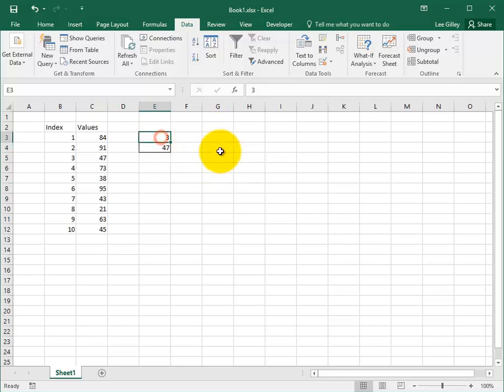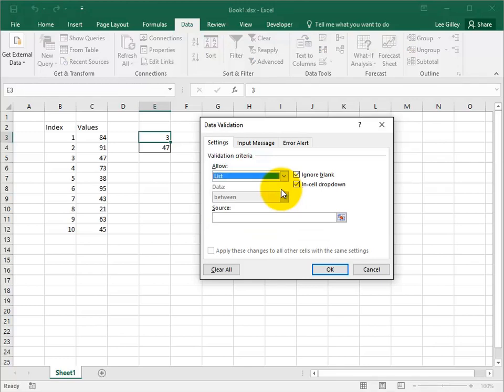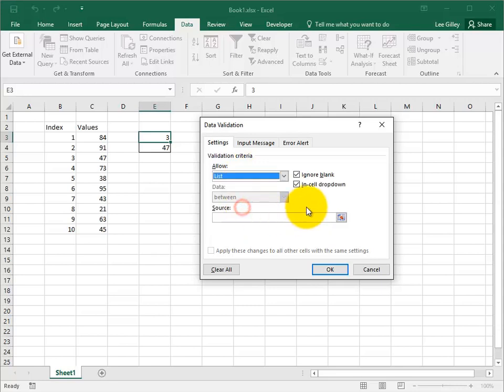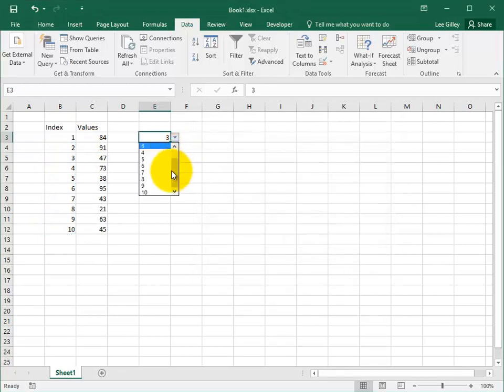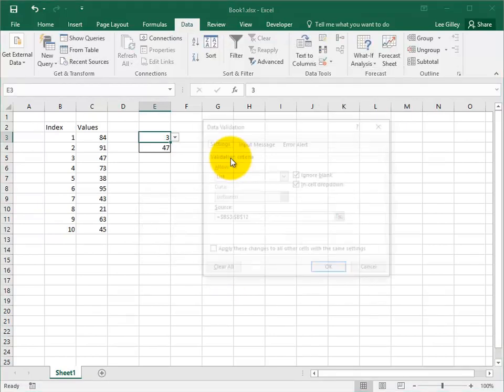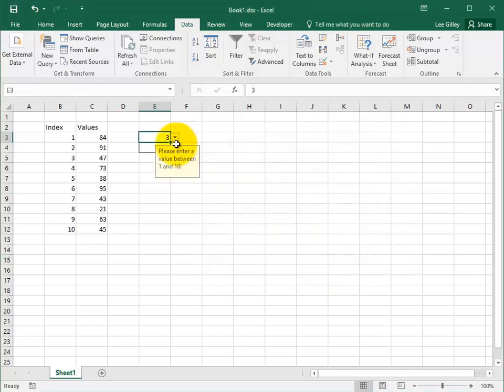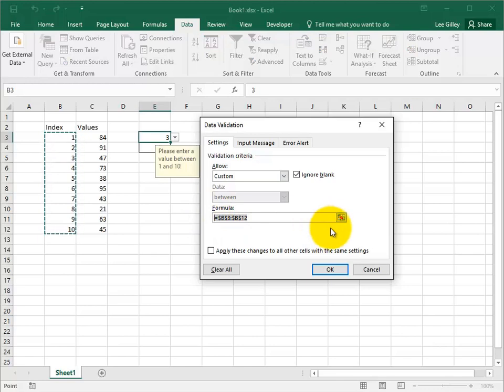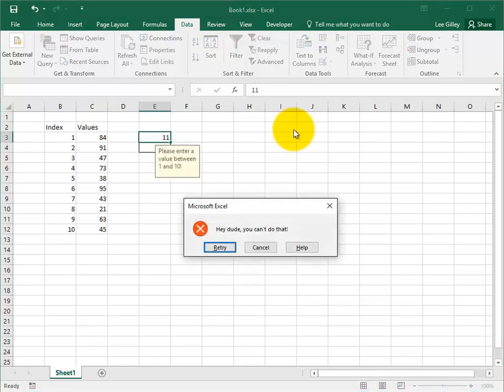Advanced Excel Training: Data Validation and Dropdown Lists.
Section 1, Video 3 - Data Validation: How and why to use it.

Docmo is an Excel-based product reproduces long, dynamic, and complex documents in seconds.  Docmo also provides professional Excel development services and corporate Excel training both onsite and via screenshare